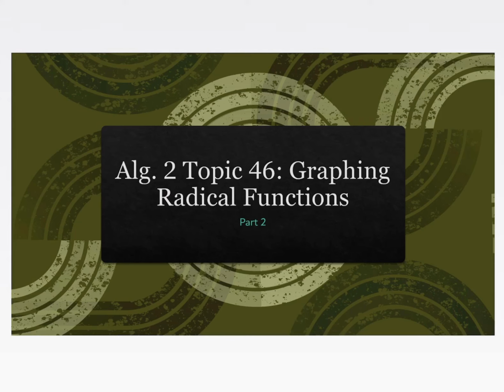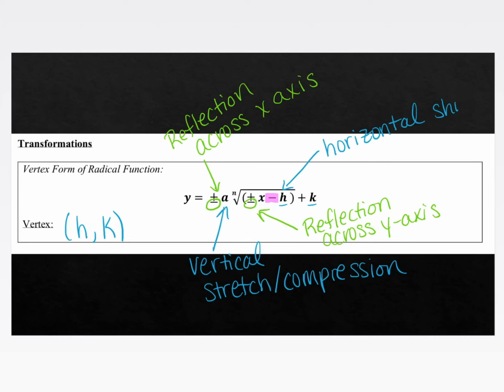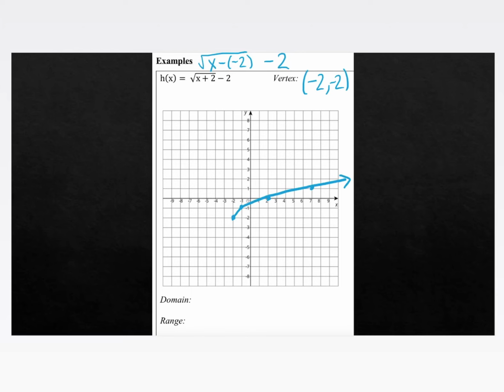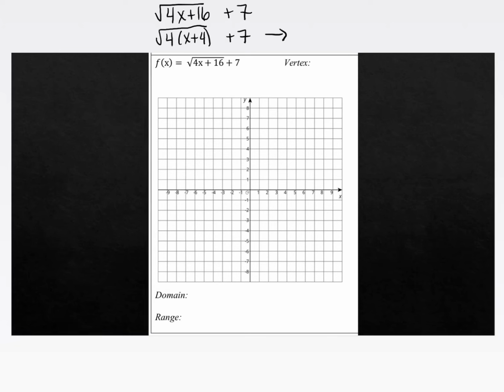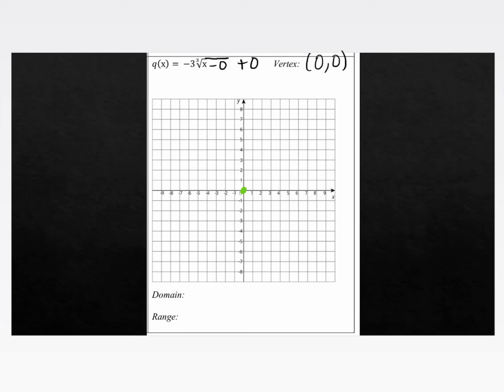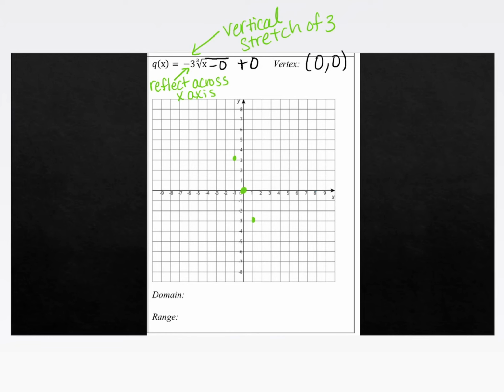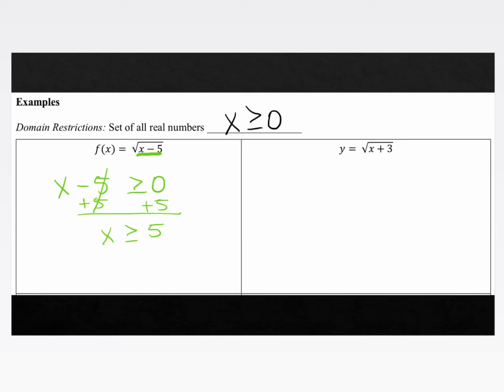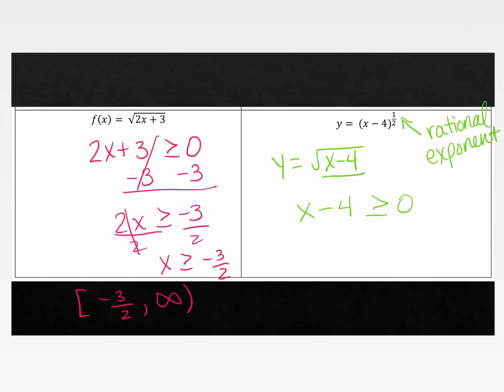Algebra 2 Topic 46: Graph Transformations of of Radical Functions (Part 2/2)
In this video we graph transformations of radical functions (as well as determine the respective domains and ranges) and identify the domain of a radical function without graphing the function.